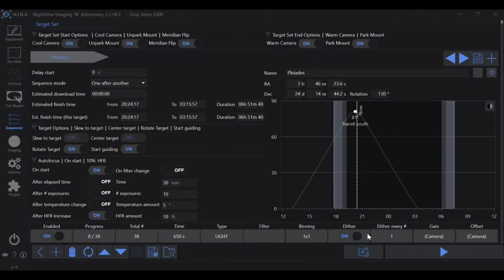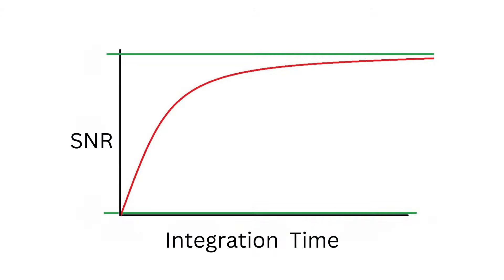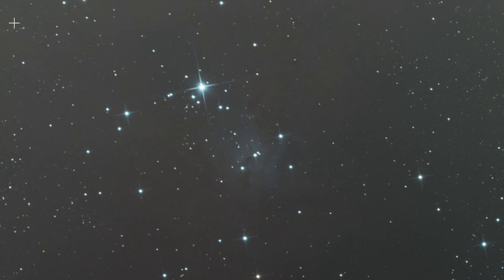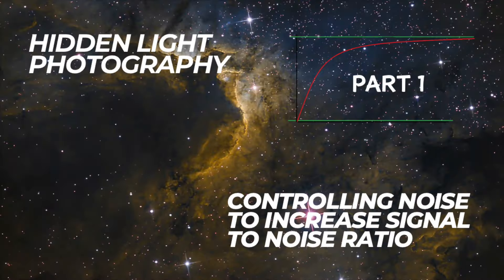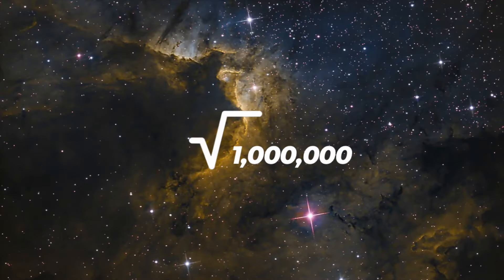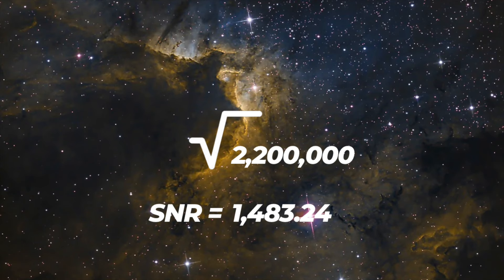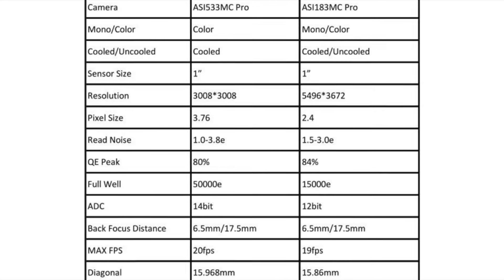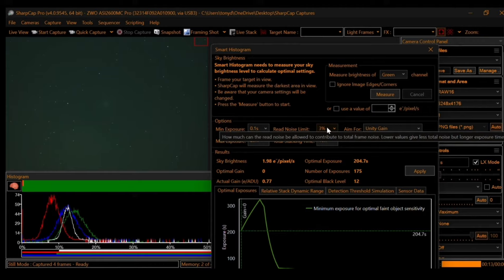Diminishing Returns in Astrophotography: How Much Integration Time is Too Much?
Welcome back to Hidden Light Photography! 🌌 In this video, we dive deeper into the fascinating world of signal to noise ratio (SNR) and how it impacts your astrophotography. Building on our previous discussion about shot noise and read noise, we explore how stacking images can increase integration time and improve SNR. However, there's a catch – the improvement slows down after a certain point and this is what we call Diminishing Returns. 📉

Join me as I demonstrate the calculations and show you the point of diminishing returns. Whether you're a beginner or an experienced astrophotographer, this video will help you understand how to optimize your image stacking for the best results. 🚀✨

Want to learn more about histograms and proper exposing? Check out this video:

Want to learn about fine tuning your signal to noise using SharpCap’s Smart Histogram?

Want to learn how to reduce left over noise in processing? Check out this video on using RC Astro’s NoiseXterminato:

00:00 Introduction
00:34 Integration Time
01:39 Diminishing Returns
02:24 Calculating SNR
04:18 Consider the Variables
05:08 Choosing Integration Time